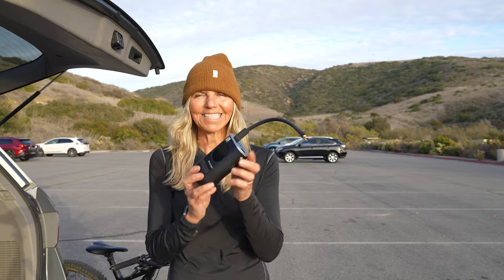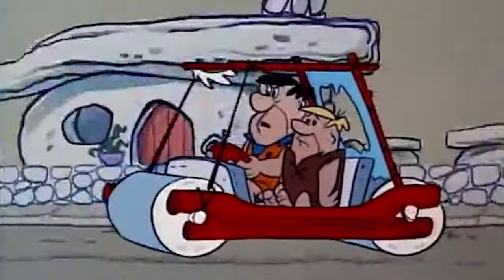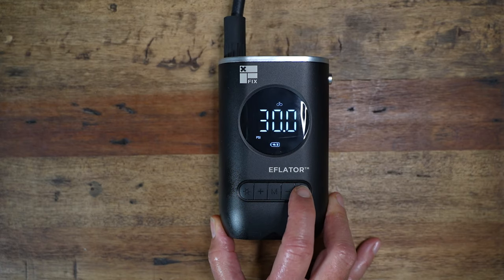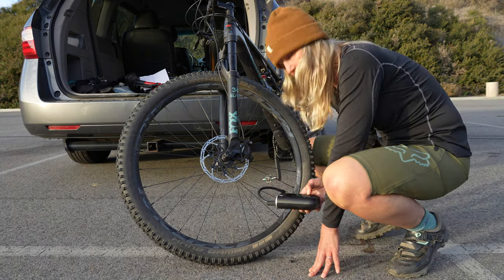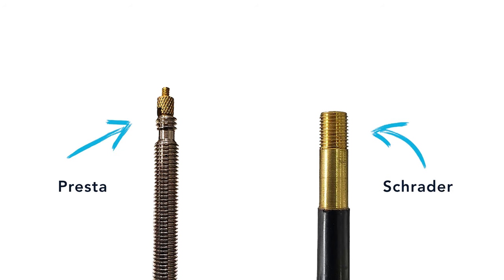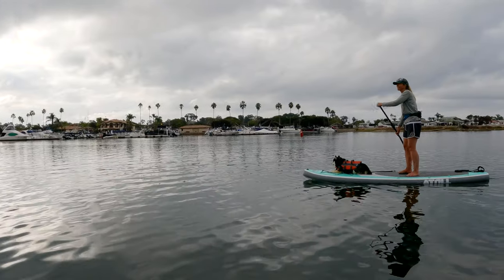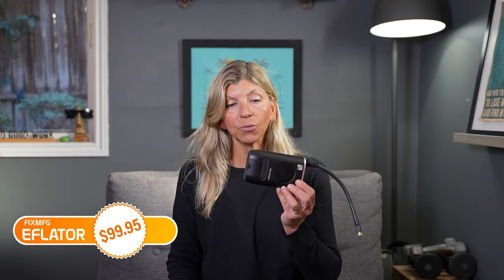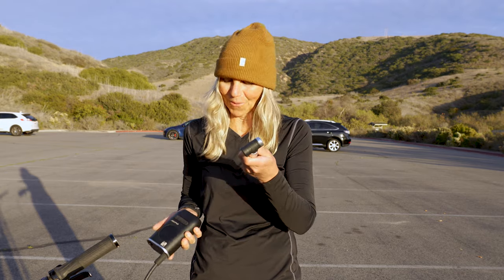Eflator: The Game-Changing Electric Tire pump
We've used several bike floor pumps over the years, and the accuracy of the gage is hit or miss. I recently picked up the EFLATOR by Fix Manufacturing, it's a cordless mini air compressor that's hands free.  It's priced well at $99.95, has a large LED screen that's easy to read, stops when you've reached your set tire pressure and bonus, can inflate more than just bike tires, something your floor pump probably can't do.

If you're looking for a gift for the cyclist in your life, check out this portable air compressor from Fix Manufacturing.

Inflator Kit

My Gear:
Main Camera Body
Awesome Flash
Gotta have a GoPro
Backpack I'm using
Lav: Rode Wireless Go
Small Shotgun mic: Boya BY-MM1
Studio Mic - Audio-Technica-AT8035
Best GoPro Mount
Lightweight travel Tripod

Stay Organized!

FULL disclosure!

Thank you, everyone, for checking out my video and for the support.